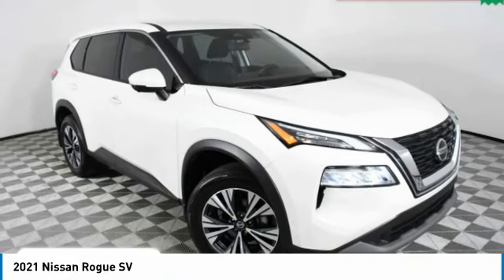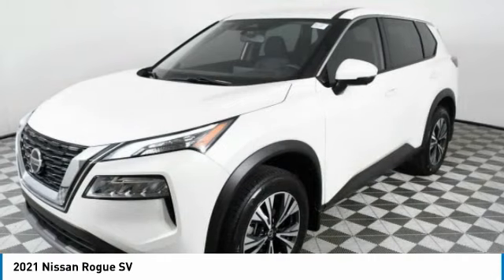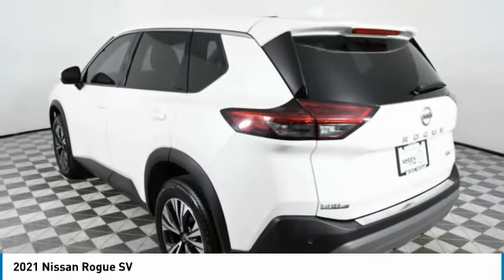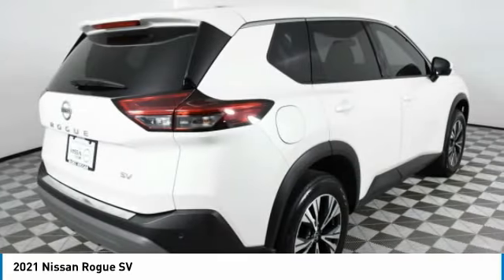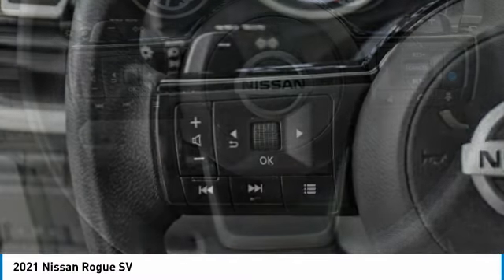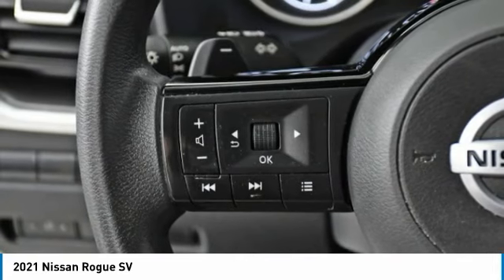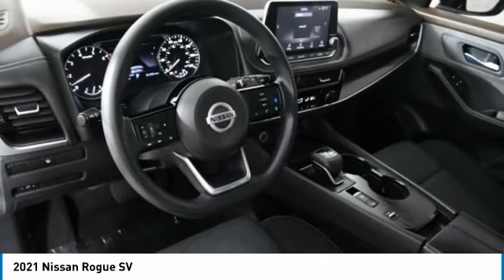2021 Nissan Rogue PC232055A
2021 NISSAN ROGUE Palmetto Bay, FL
Stock# PC232055A

Priced THOUSANDS below KBB!! This Car is TRUST VERIFIED. With locations in Doral, Broward, Miami, Orlando, Kendall and West Palm Beach, HGreg.com is the FASTEST GROWING automotive group in North America.CARFAX One-Owner. Clean CARFAX. First Aid Kit, Floor Mats w/1-Piece Cargo Area Protector, 18  Aluminum Alloy Wheels, 4-Wheel Disc Brakes, 5.604 Axle Ratio, 6 Speakers, ABS brakes, Air Conditioning, Alloy wheels, AM/FM Radio, AM/FM radio, Auto High-beam Headlights, Automatic temperature control, Black Splash Guards (Set of 4), Brake assist, Bumpers: body-color, Chrome Rear Bumper Protector, Cloth Seat Trim, Delay-off headlights, Driver door bin, Driver vanity mirror, Dual front impact airbags, Dual front side impact airbags, Electronic Stability Control, Emergency communication system: NissanConnect Services, Four wheel independent suspension, Front anti-roll bar, Front Bucket Seats, Front Center Armrest, Front dual zone A/C, Front reading lights, Fully automatic headlights, Heated door mirrors, Illuminated entry, Knee airbag, Low tire pressure warning, NissanConnect featuring Apple CarPlay and Android Auto, Occupant sensing airbag, Outside temperature display, Overhead airbag, Overhead console, Panic alarm, Passenger door bin, Passenger vanity mirror, Power door mirrors, Power driver seat, Power steering, Power windows, Radio data system, Rear anti-roll bar, Rear Parking Sensors, Rear seat center armrest, Rear side impact airbag, Rear window defroster, Rear window wiper, Remote keyless entry, Security system, Speed control, Speed-Sensitive Wipers, Split folding rear seat, Spoiler, Steering wheel mounted audio controls, Tachometer, Telescoping steering wheel, Tilt steering wheel, Traction control, Trip computer, Turn signal indicator mirrors, Variably intermittent wipers, First Aid Kit, Floor Mats w/1-Piece Cargo Area Protector.Although every reasonable effort has been made to ensure the accuracy of the information contained on this site, absolute accuracy cannot be guaranteed. Dealer is not responsible for errors and omissions. All vehicles are subject to prior sale. Price does not include applicable state sales tax, title, license plate, pre-deliver service charge of $1299.00 (This charge represents costs and profit to the dealer for items such as inspecting, cleaning, and adjusting vehicles, and preparing documents related to the sale), electronic service charge of $699.00 (This charge represents costs and profit to the dealer for items such as inspecting, cleaning, and adjusting vehicles, and preparing documents related to the sale).